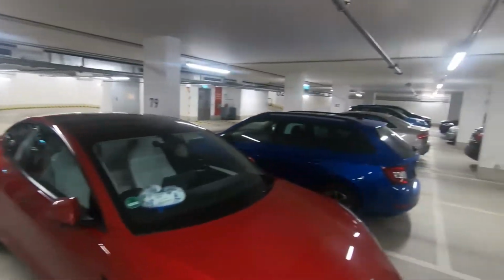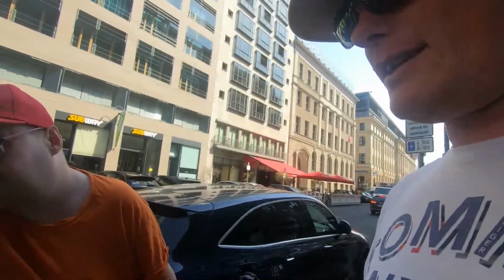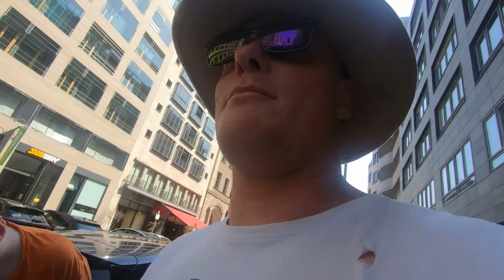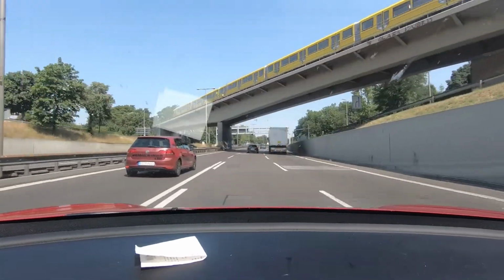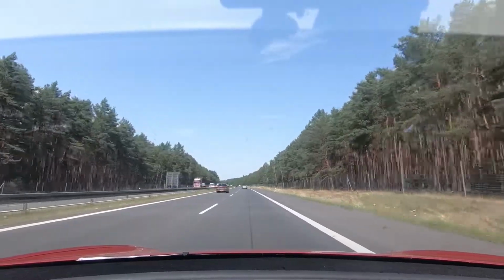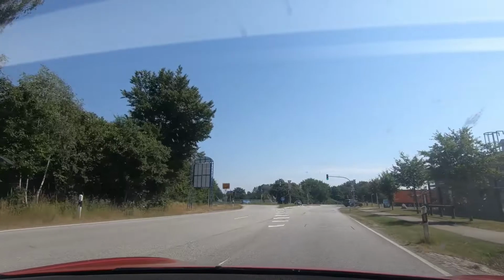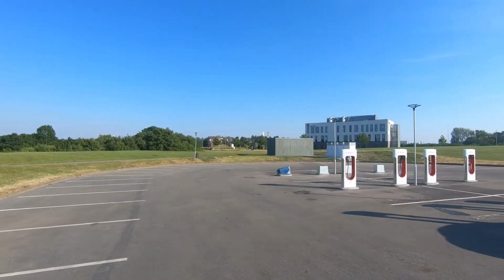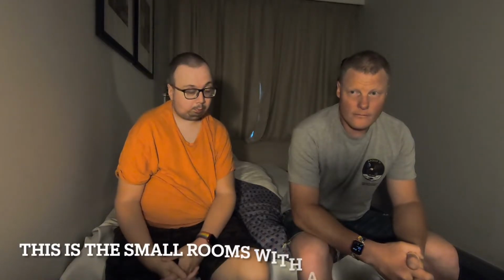Ep. 203: Berlin-Vejle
We leave Berlin as planned, but pretty quickly completely changes the plans for the entire vacation duer to the weather.